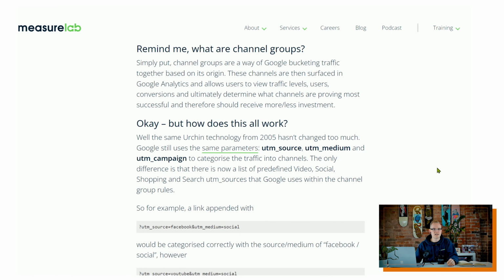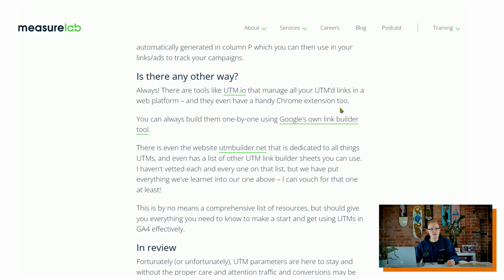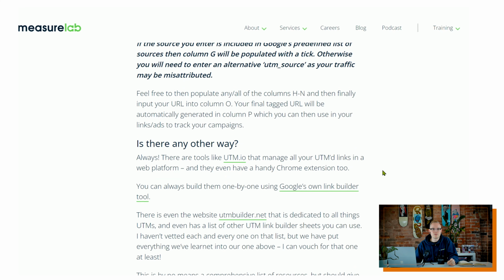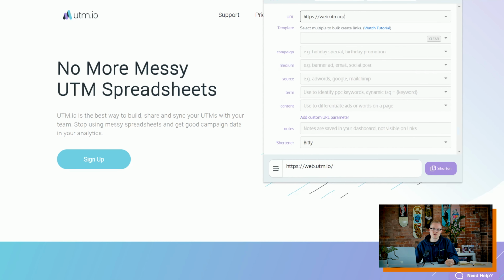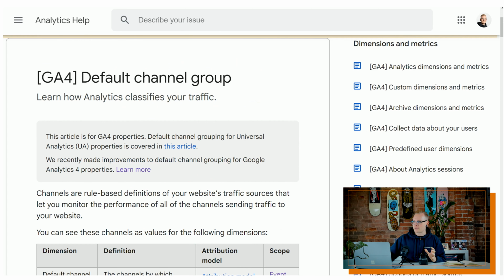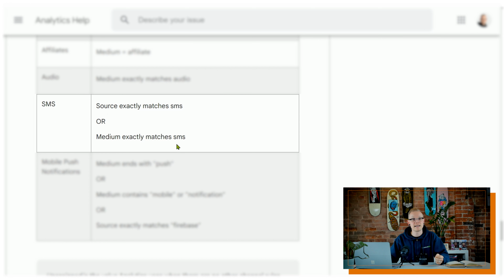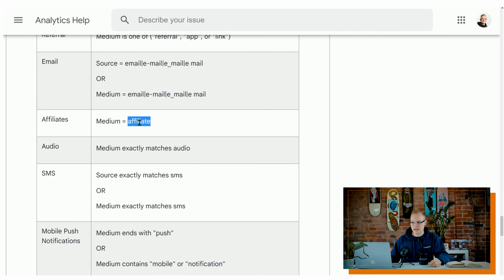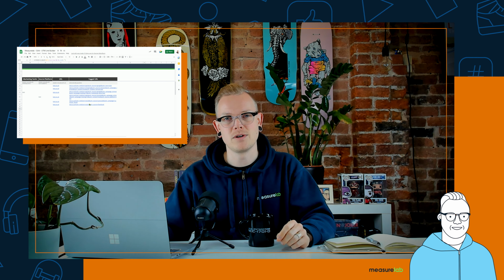Dan's Deep Dive - How to use and manage UTMs for GA4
A 'Dan's Deep Dive' video which is part of the Google Analytics 4 (GA4) Immersion training course from Measurelab. for more details on the course.

🤿 Dan's Deep Dive on Google Ads auto-tagging can be watched

📝 The blog looking at how to use and manage UTMs for GA4 (including a free Google Sheet) can be read

🔗 The link to the Google documentation about the default channel groups and UTM rules is